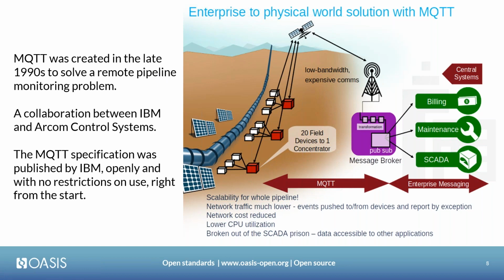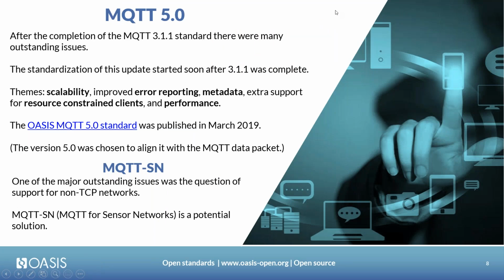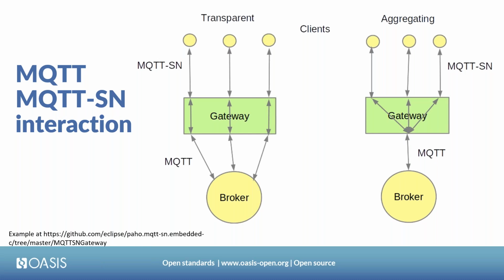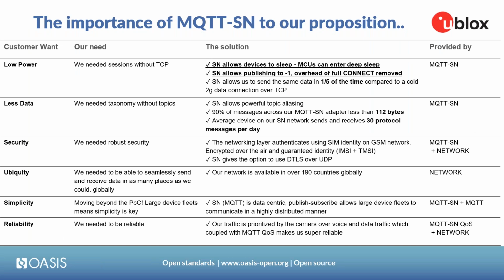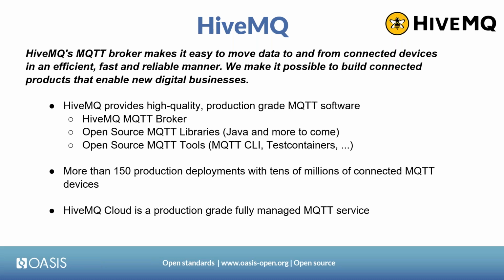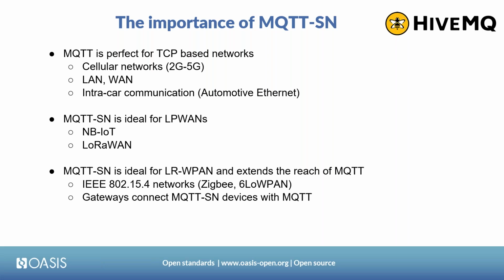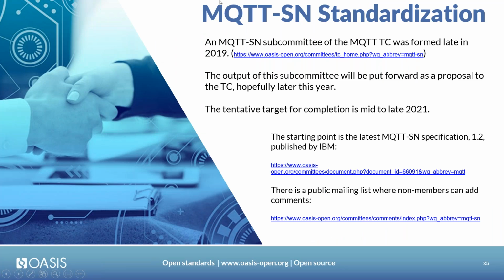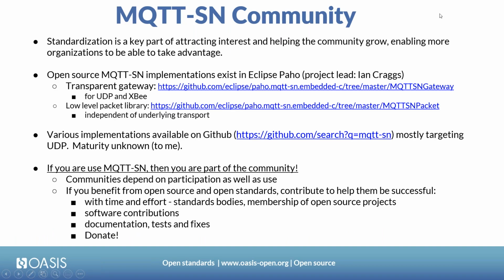MQTT-SN: MQTT for the Internet of Smaller Things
Message Queuing Telemetry Transport (MQTT) is a widely used, lightweight, machine-to-machine (M2M) messaging protocol used between devices and the IoT platform. MQTT-SN (MQTT for Sensor Networks) is an optimized version of MQTT, designed specifically for wireless sensor networks with scale in mind. MQTT-SN further improves efficiencies in both data transmission and power consumption. This standard will provide a solid platform for implementers and integrators to offer and develop services targeting low power sensors while providing simple integration to existing MQTT deployments.

If you're looking to learn how you can cut costs while deploying your IoT network at scale, you'll want to check-out our video.

Speakers include:
Ian Craggs, MQTT-SN co-chair
Simon Johnson, Principal Software Engineer, u-blox
Dominik Obermaier, CTO, HiveMQ